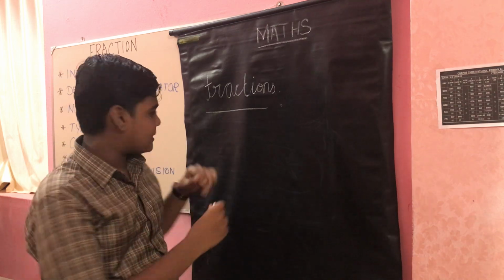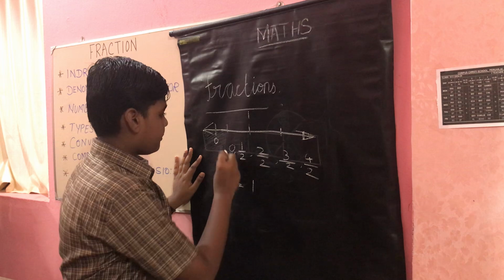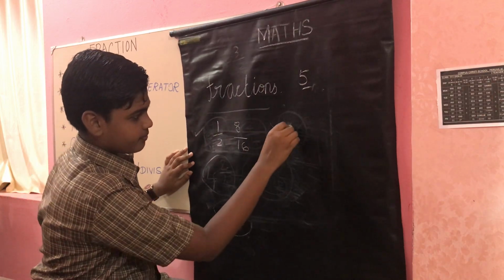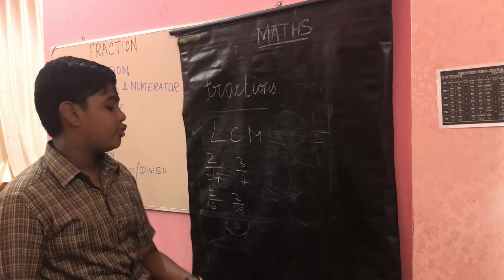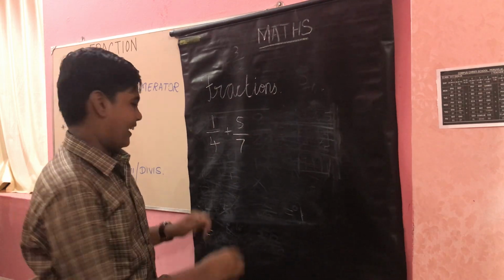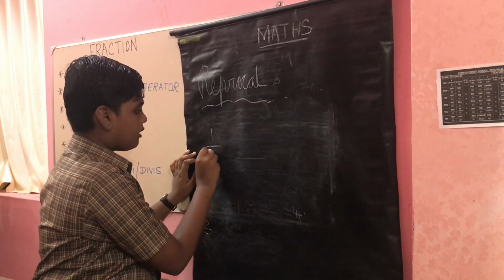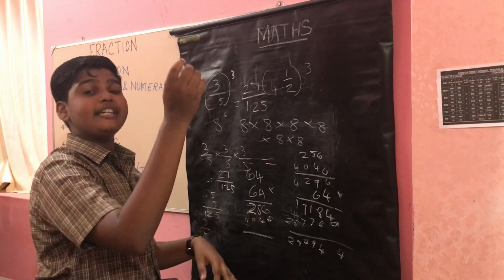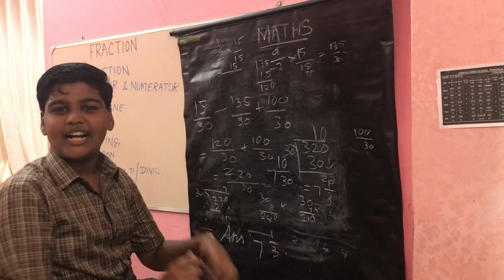Grade: 6,Mathematics,Lesson:Fraction |Taran Raj-Corpus Christi School,Subject teacher: Ms.Sorna Devi